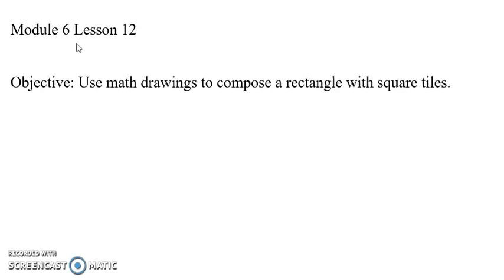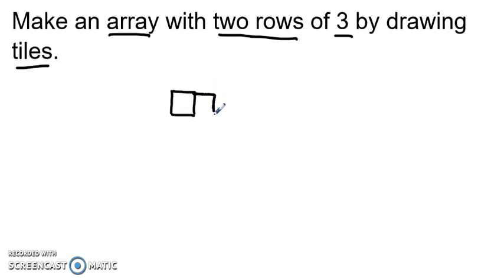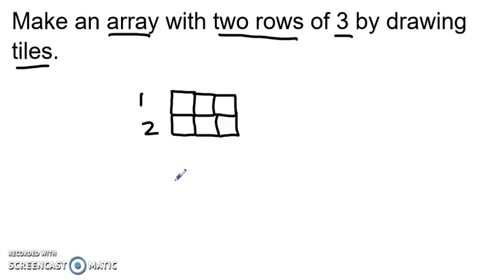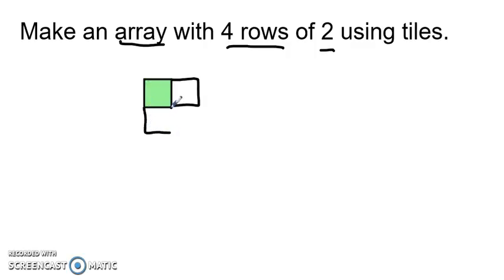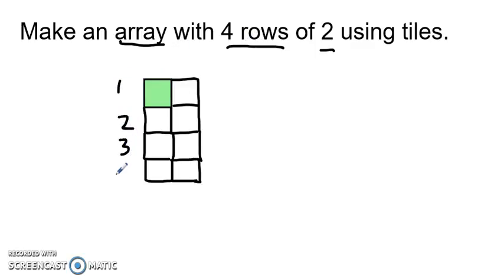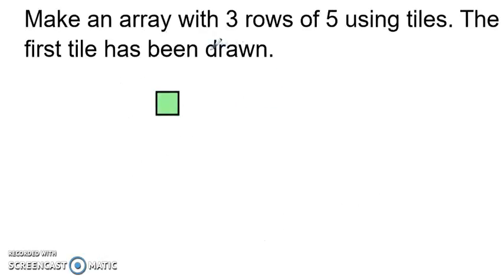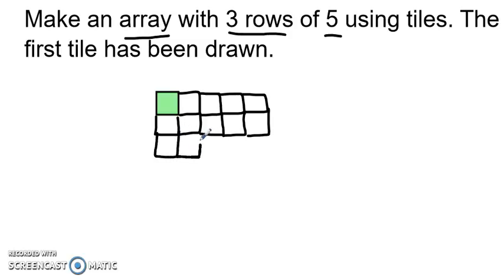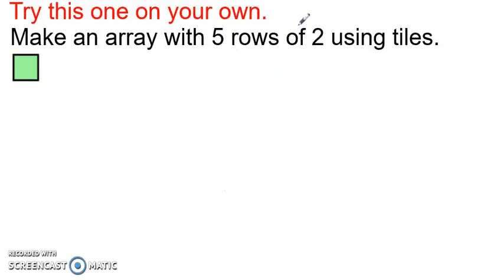Module 6 Lesson 12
Students draw rectangles by drawing rows and columns.